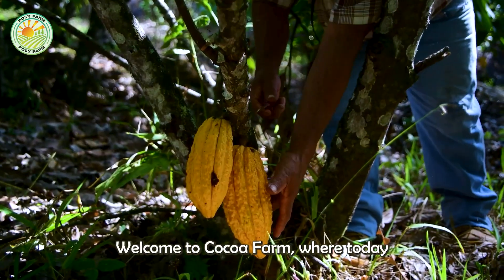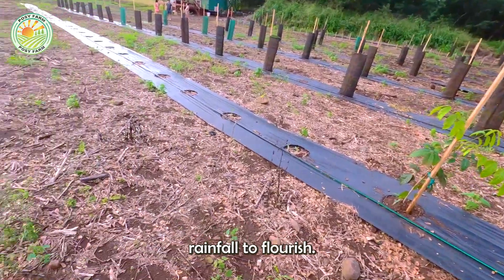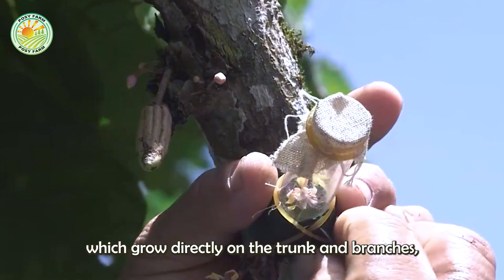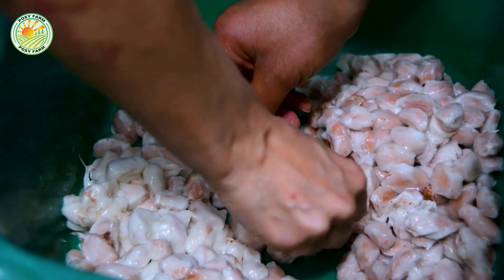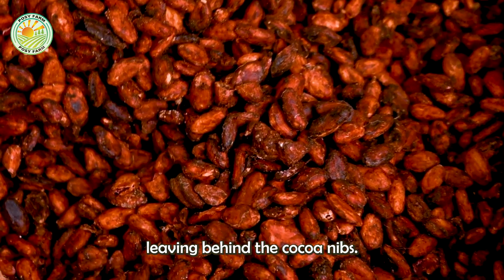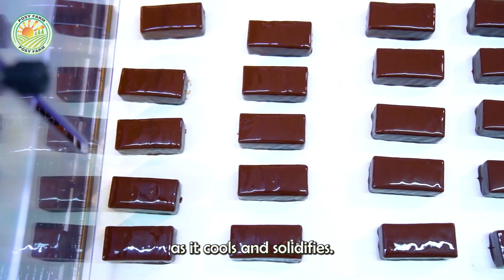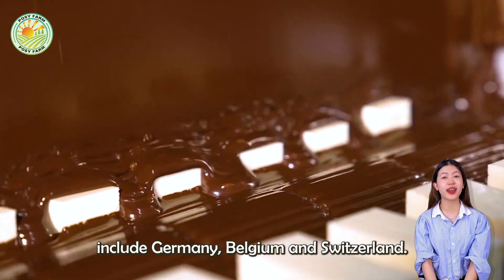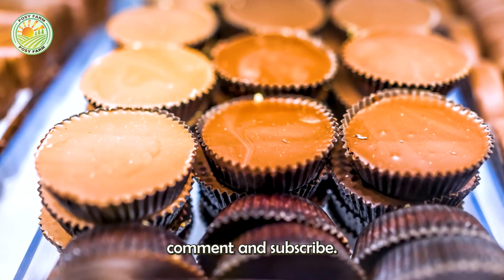How Farmers Harvest and Process Millions of Tons of Cocoa Beans in Factory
How to Cocoa Fruit Harvesting - Cocoa Bean Processing to Chocolate Factory | Farming Documentary

Welcome to our latest farming documentary, where we take you on an educational journey into the fascinating world of cocoa farming. In this detailed video, titled "How to Cocoa Fruit Harvesting - Cocoa Bean Processing to Chocolate Factory," we explore the intricate process of cultivating and harvesting cocoa fruit, a critical step in producing the beloved treat, chocolate.
Our farming documentary begins with an introduction to the cocoa tree and its unique growing conditions. You'll learn about the ideal climates and soils for cocoa farming, essential knowledge for any aspiring cocoa farmer. We then delve into "How to Cocoa Fruit Harvesting," demonstrating the best techniques for picking ripe cocoa pods. Watch as experienced farmers carefully cut the pods from the trees, ensuring that the delicate plants are not damaged in the process.
As we continue, our farming documentary takes you through the next steps of cocoa bean processing. After the harvest, the beans undergo fermentation and drying, crucial stages that develop the beans' flavor. You'll see firsthand "How to Cocoa Fruit Harvesting" seamlessly transitions into these processing stages, highlighting the skill and knowledge required to produce high-quality cocoa beans.
In the final segment of our farming documentary, we follow the journey of the processed beans to the chocolate factory. Here, the beans are roasted, ground, and refined into the delicious chocolate products we all love. This comprehensive guide not only covers "How to Cocoa Fruit Harvesting" but also gives you a behind-the-scenes look at the entire chocolate-making process.
Join us in this informative farming documentary to gain a deeper appreciation for the hard work and expertise involved in bringing cocoa from farm to factory.